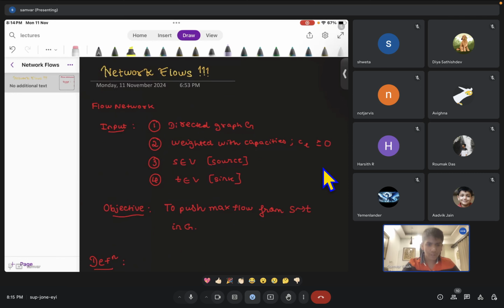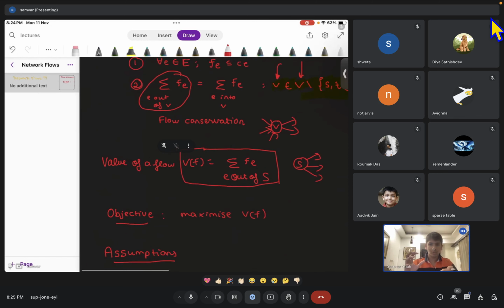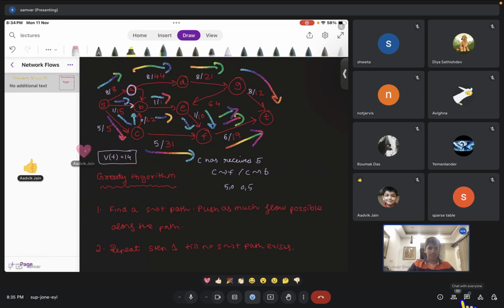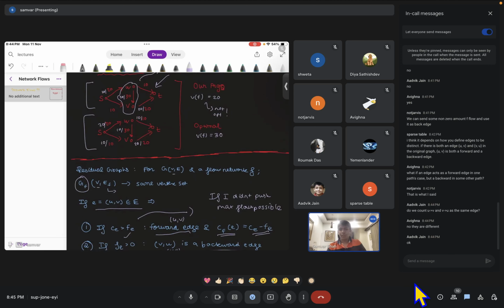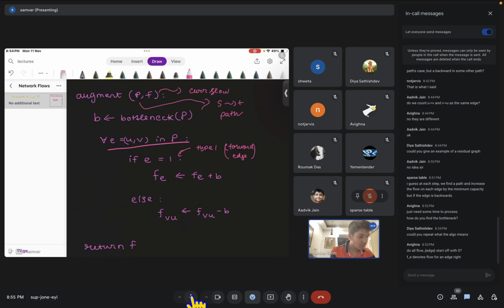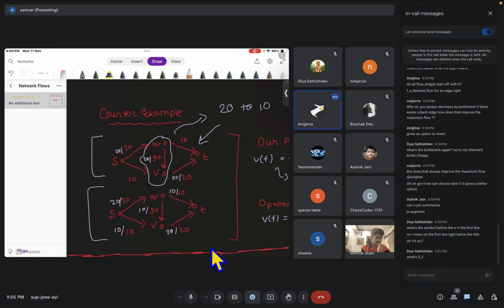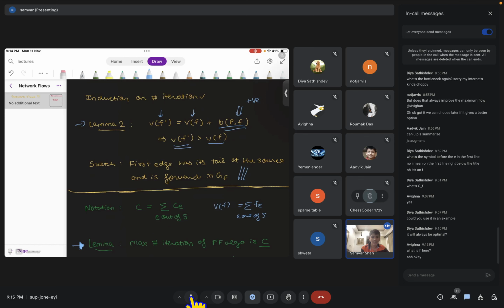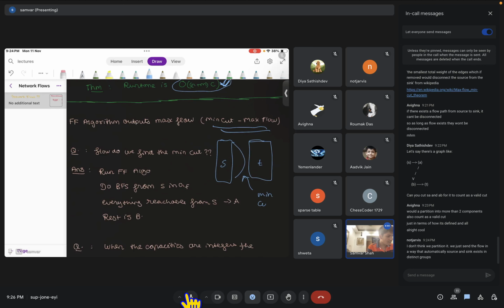Lecture #9: Network Flows (Ford Fulkerson)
Lecture delivered by Samvar Shah